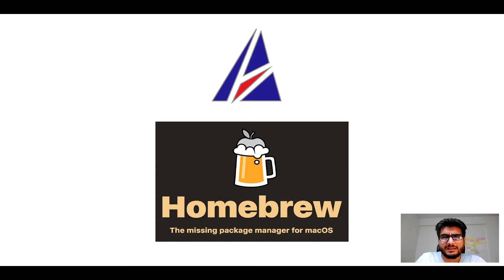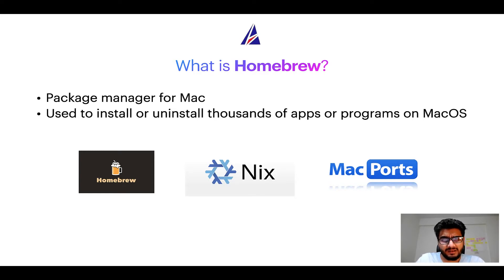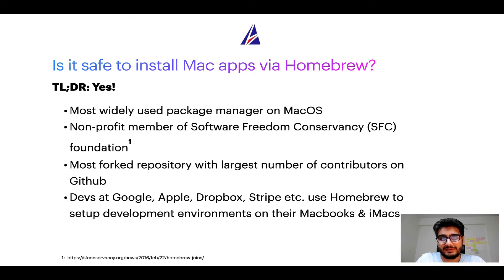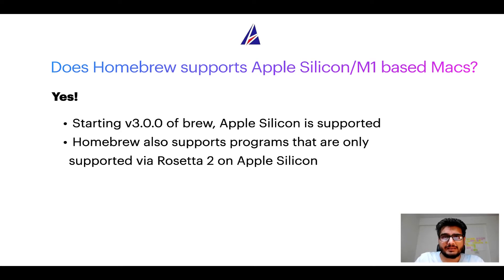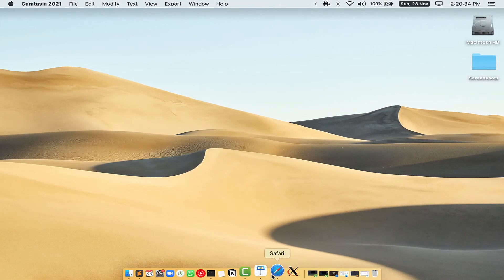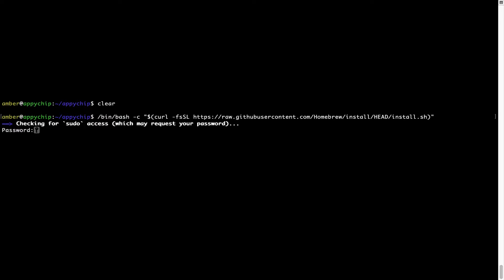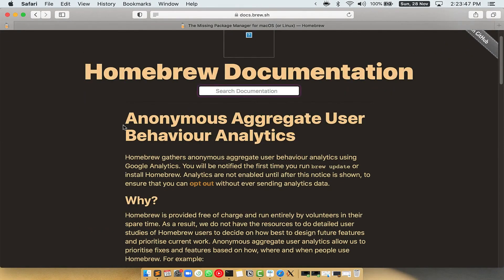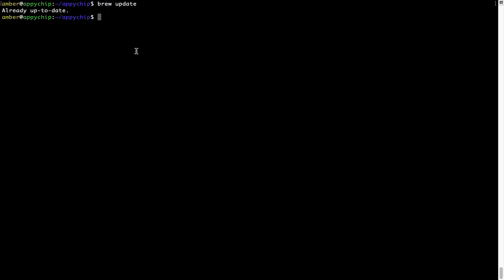Download & install adwaita-icon-theme on MacOS (Catalina, Big Sur, Monterey) via Homebrew / brew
In this tutorial video, we will show you how to download, install, reinstall and repair adwaita-icon-theme using 'brew' package manager ( or simply Homebrew ). Brew works on all supported versions of Mac OS X.

Description of 'adwaita-icon-theme' program/app: Icons for the GNOME project